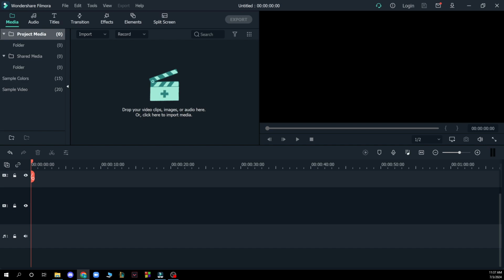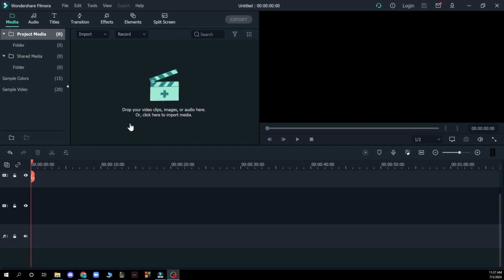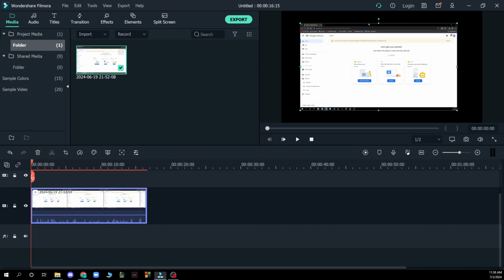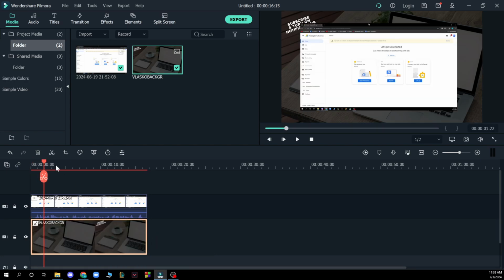How To Change Background in Filmora (Easiest Way)​​​​​​​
In this video I will show you How To Change Background in Filmora. It would be good if you watch the video until the end so that you don't miss important steps.